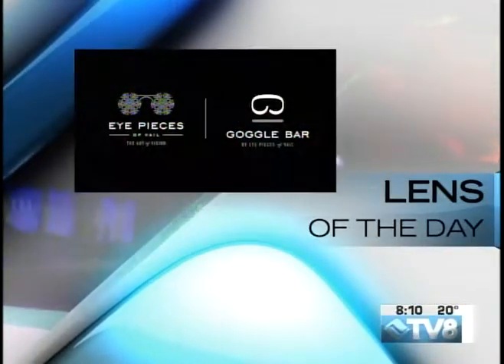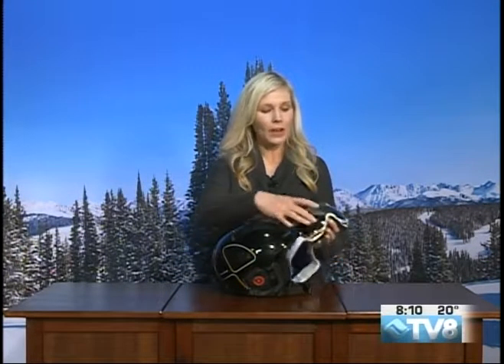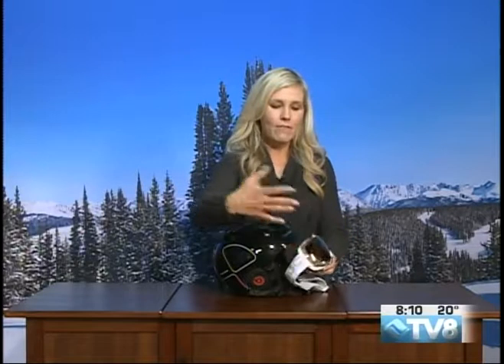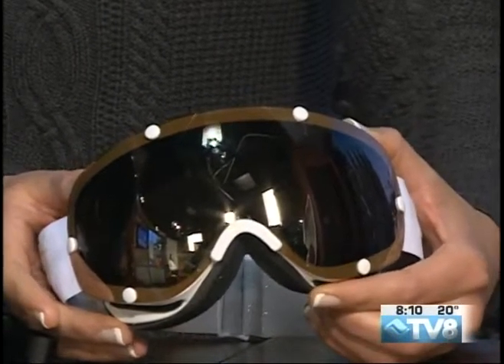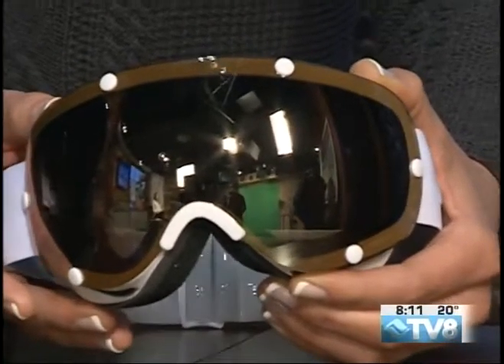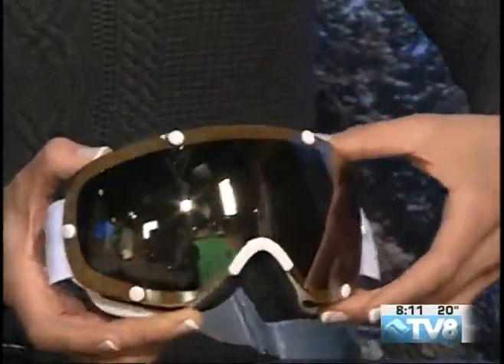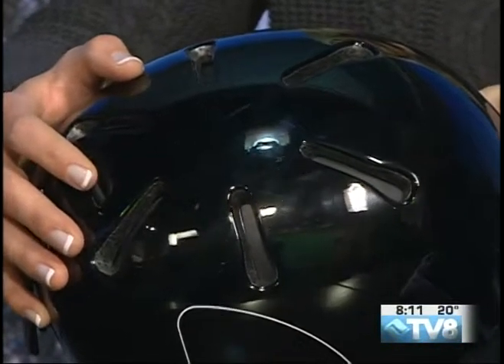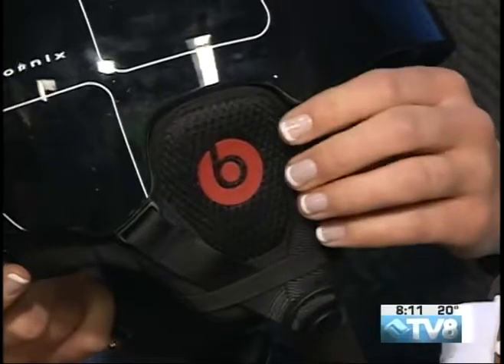Lens of the Day 01.02.17 Eye Pieces of Vail